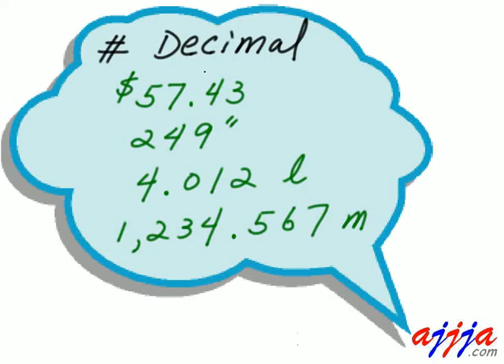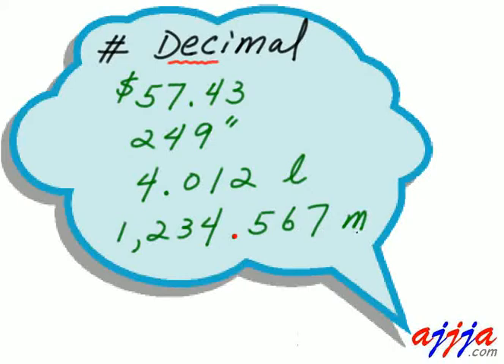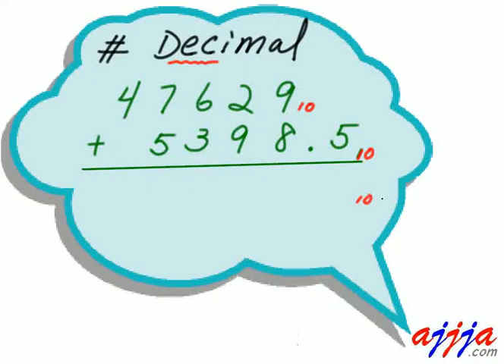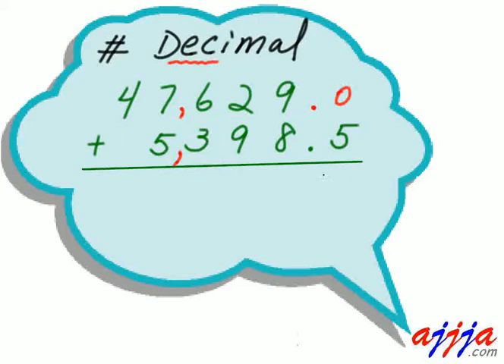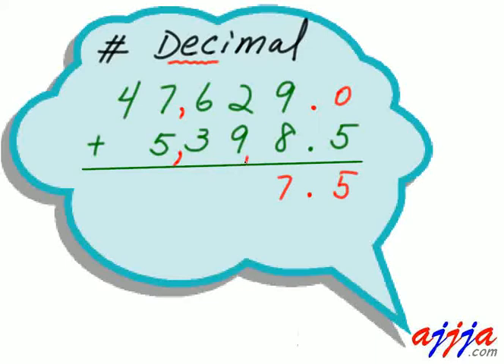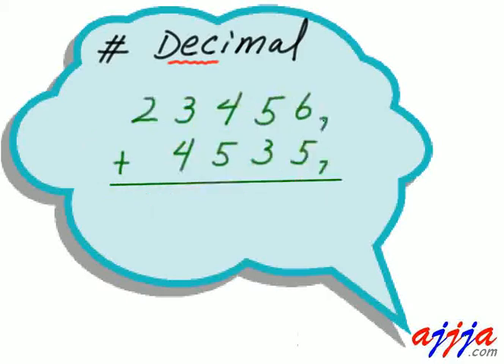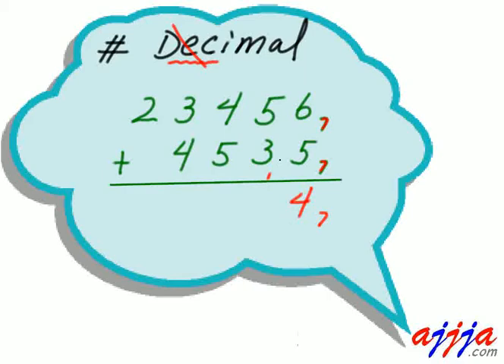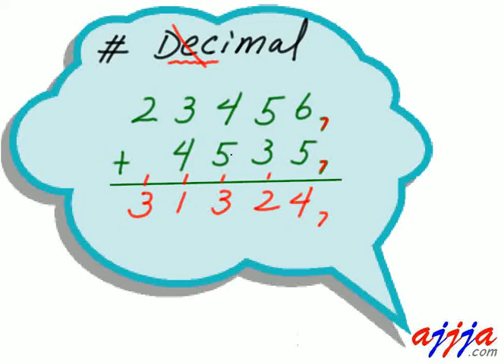Number - Decimal Concept 1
Number - Decimal Concept